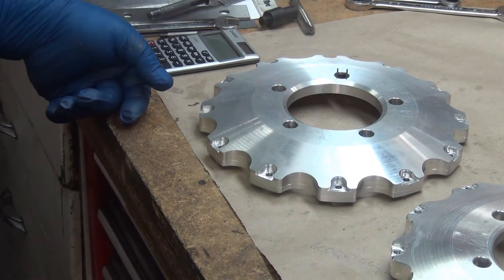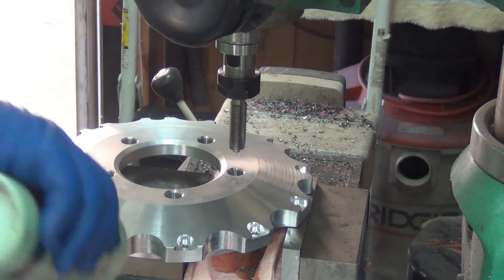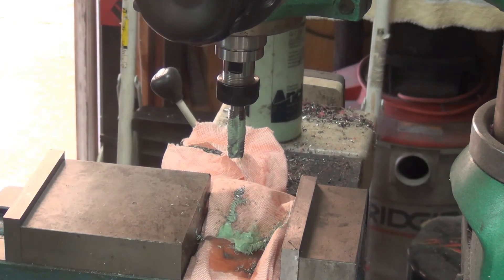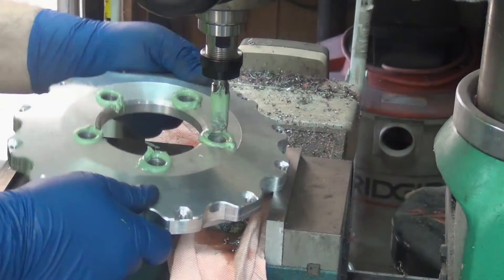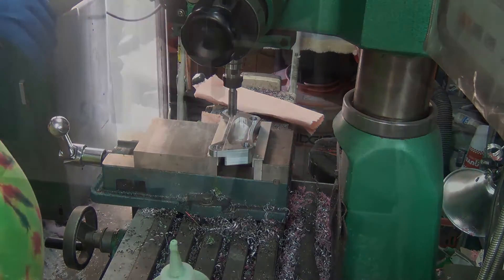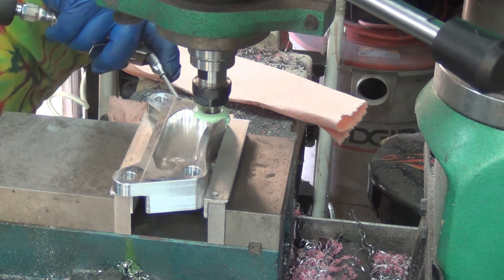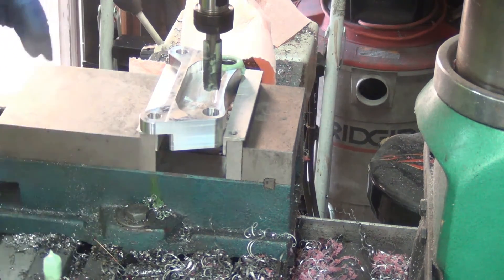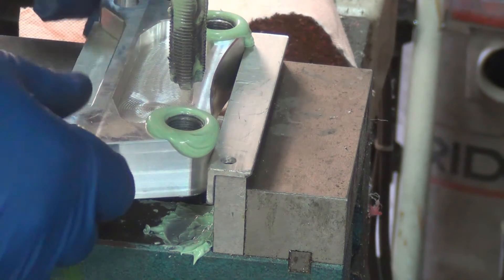13 inch Brakes - Power Tapping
I was afraid that I'd have to hand tap all of these holes.  Luckily, I remember watching other guys use their mills to power tap.  Once I got rid of the slipping, it worked awesome!